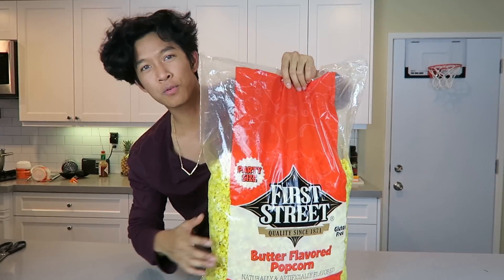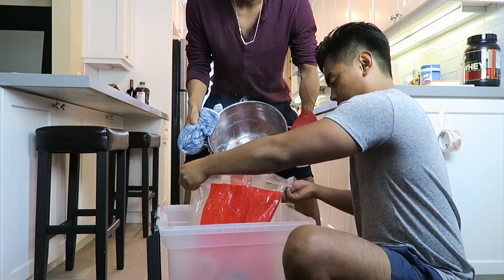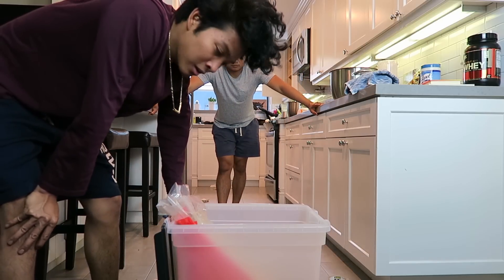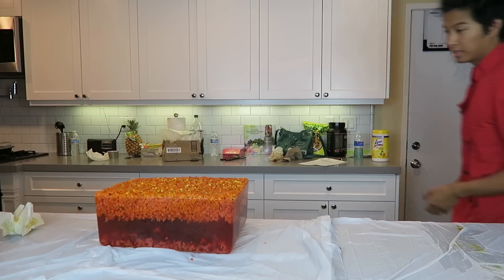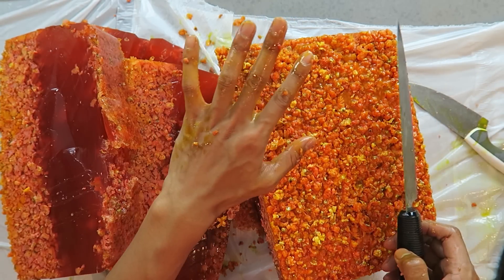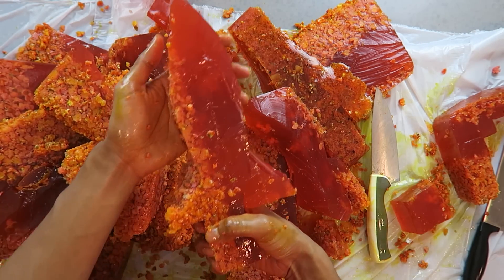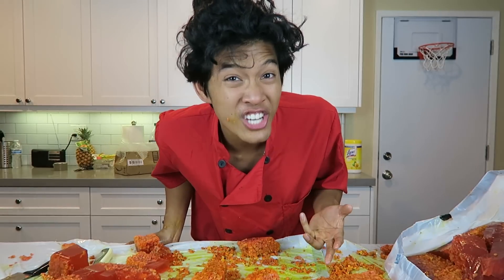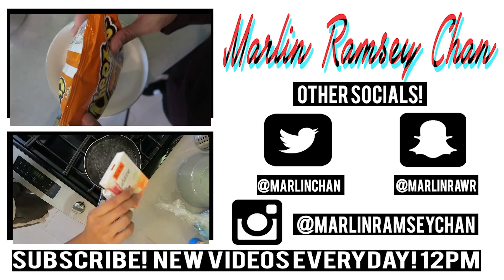GIANT POPCORN GUMMY JELLO!!! FUN & Messy DIY!! Homemade Popcorn Gummy!!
Had a Lot of fun making this!! be sure to like lets try to get to 10,000 Likes i have another awesome gummy video im gonna release when we hit that!